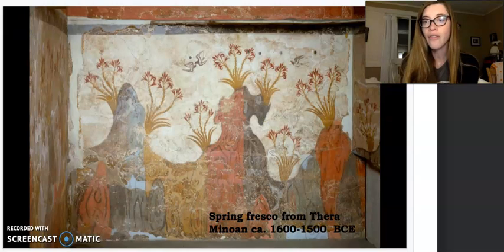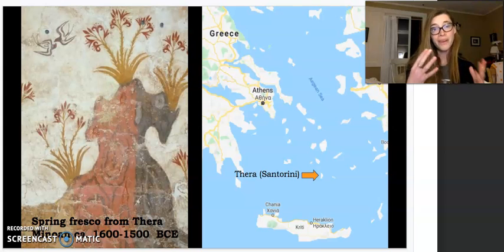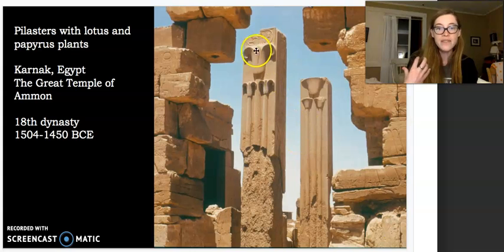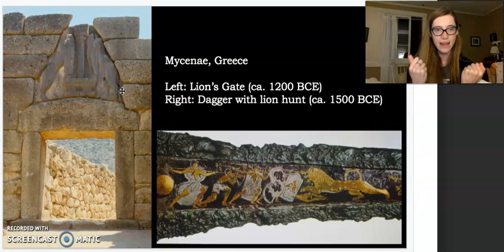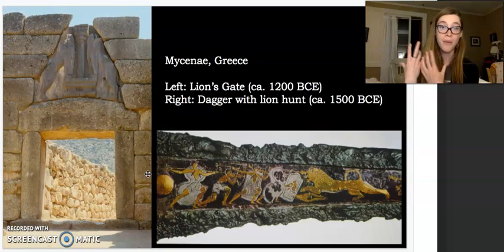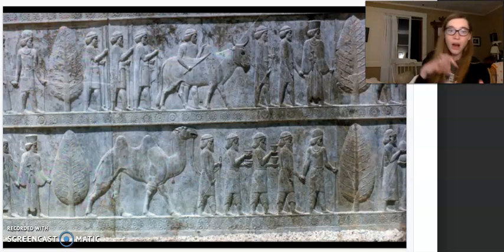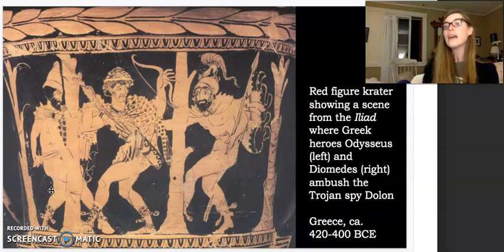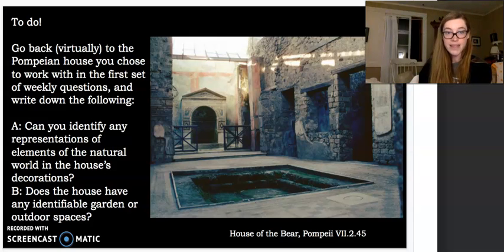Landscapes part 1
Representations of the landscape outside of Rome (a review)